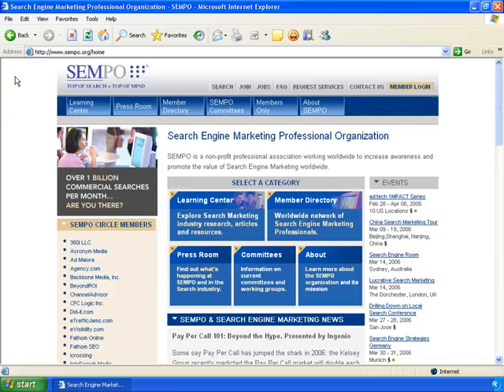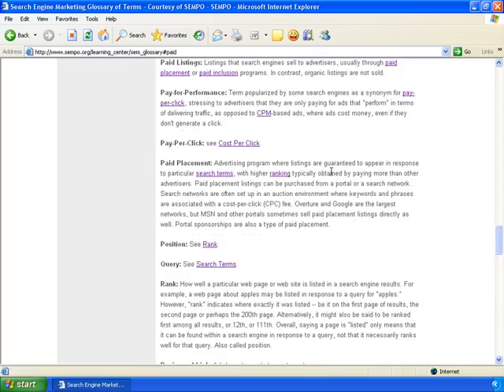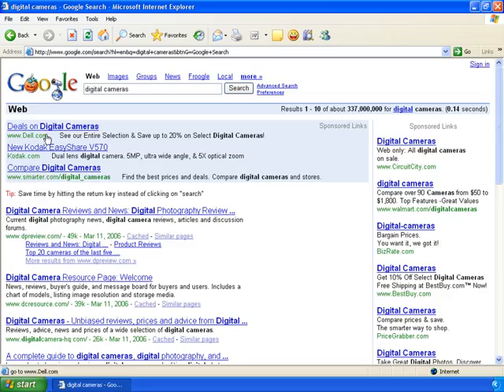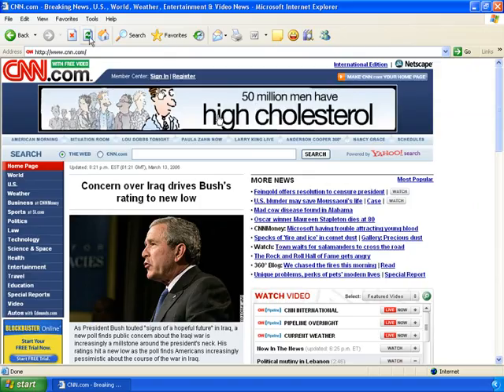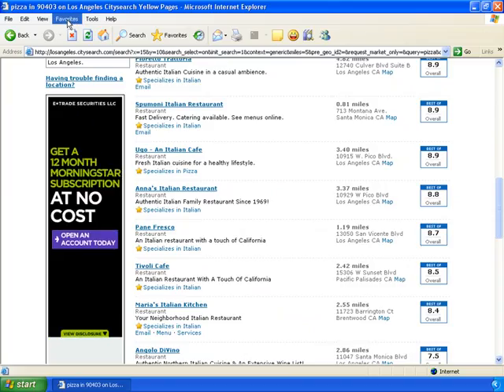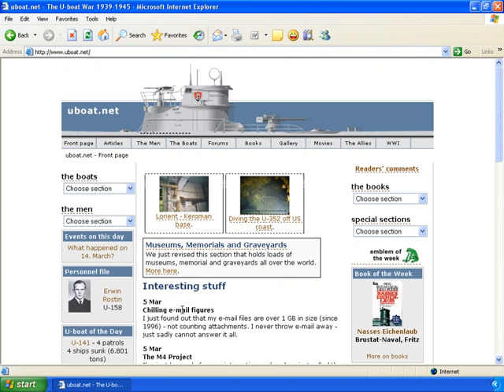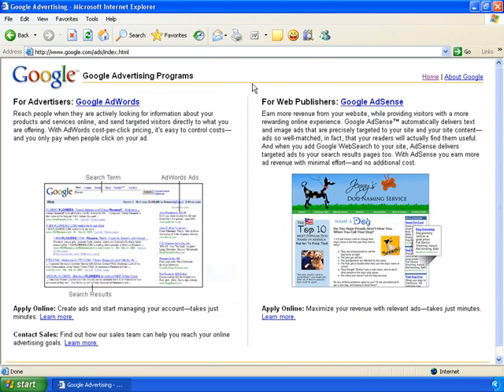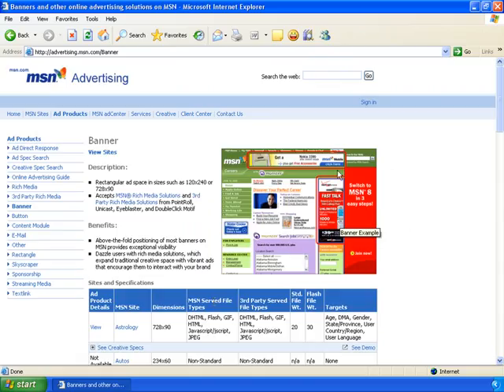01 03 what is search marketting